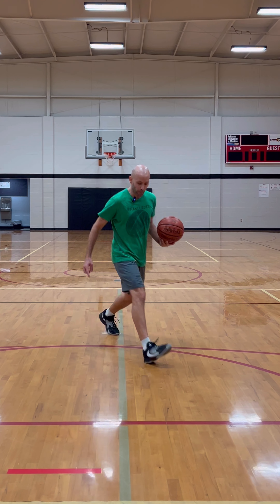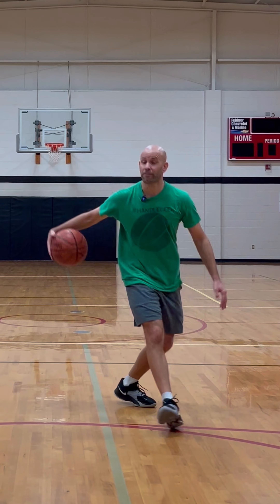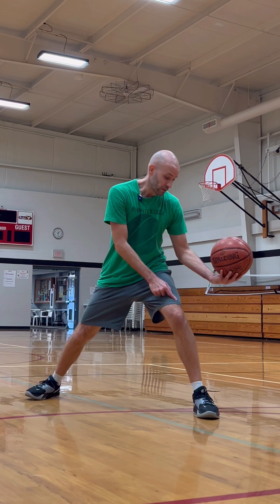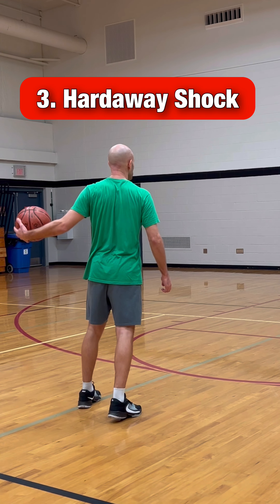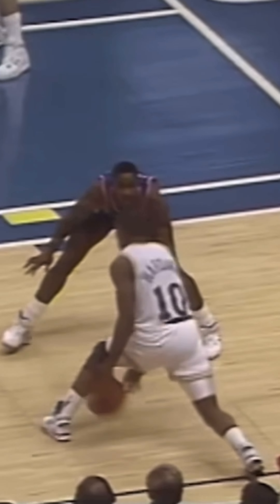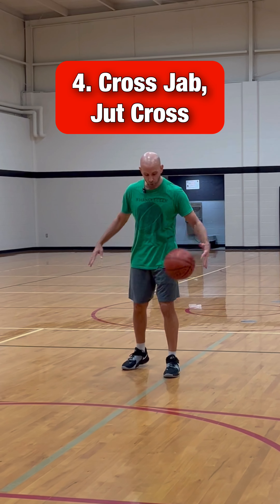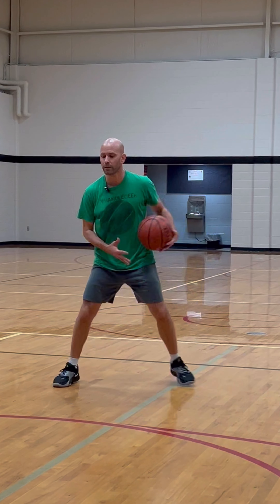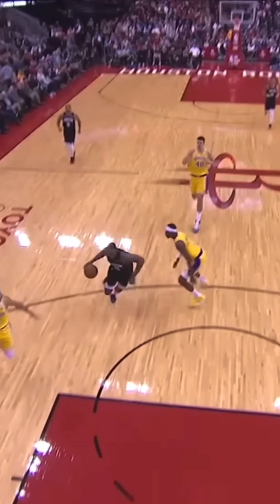Top 5 Moves To Send Defenders FLYING ✈️